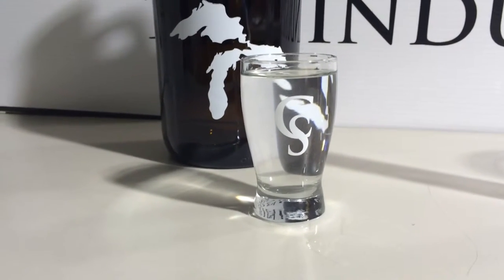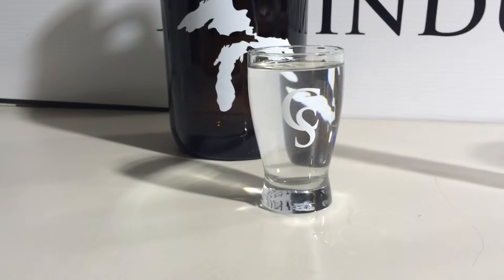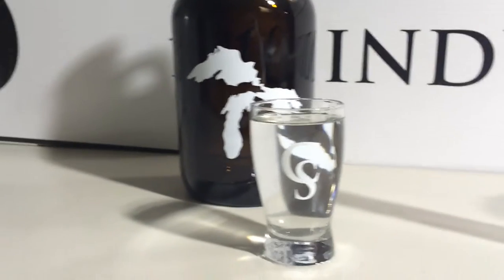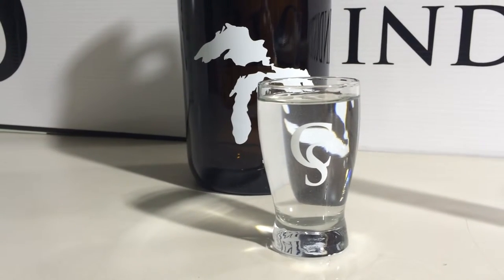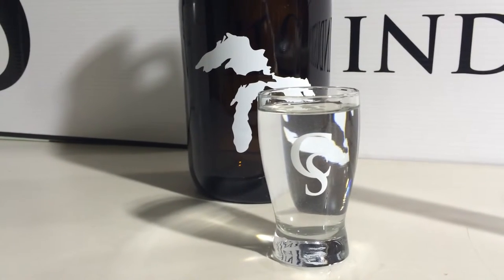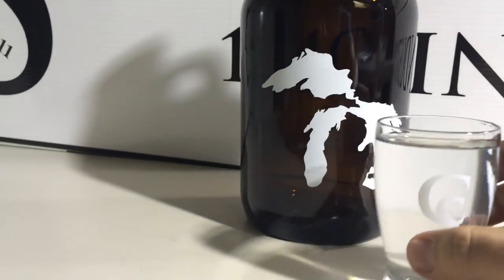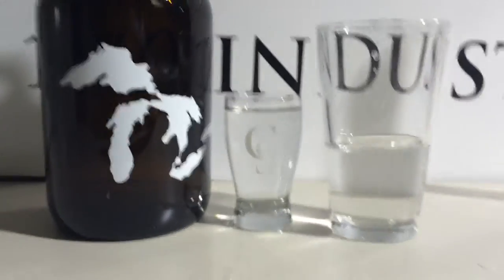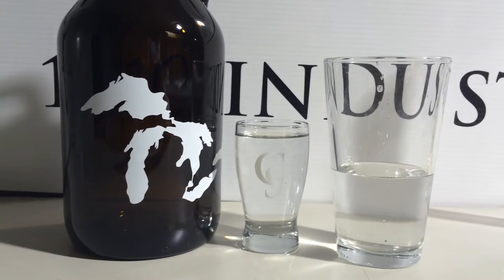5oz Beer Tasting Glass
Ounce Capacity